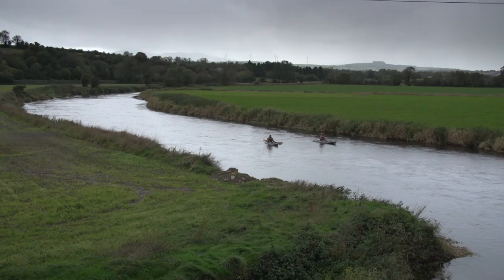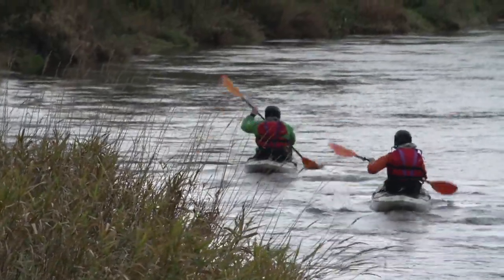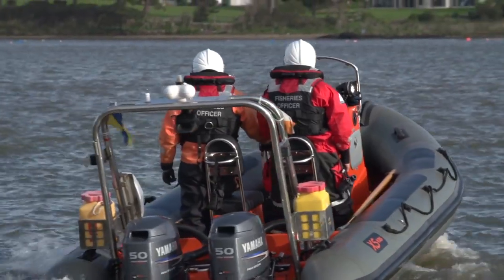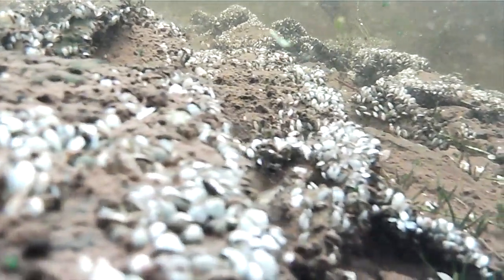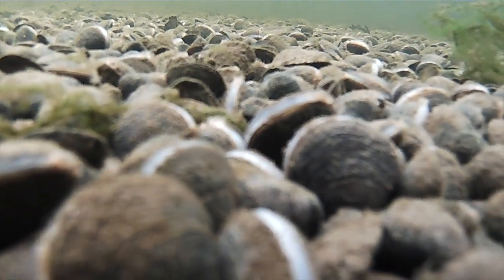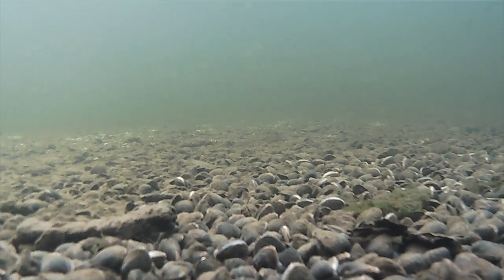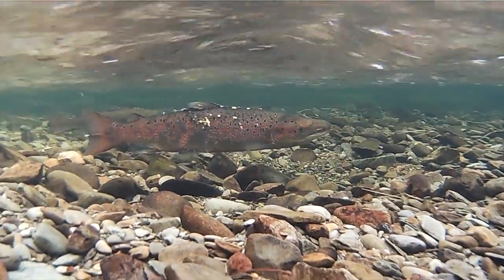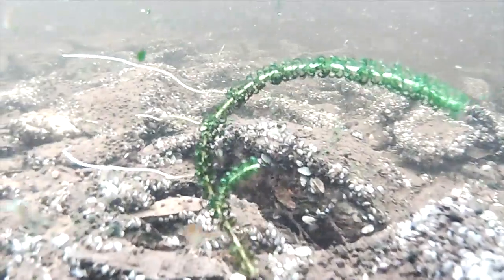Biosecurity Measures for Inland Fisheries Ireland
This short film outlines Inland Fisheries Ireland's commitment to preserving healthy inland fisheries through routine bio-security measures designed to stop the spread of invasive species and fish pathogens.